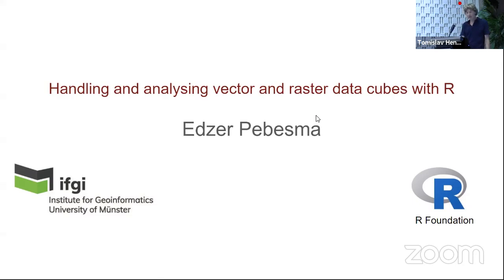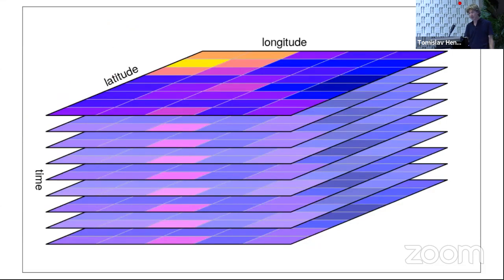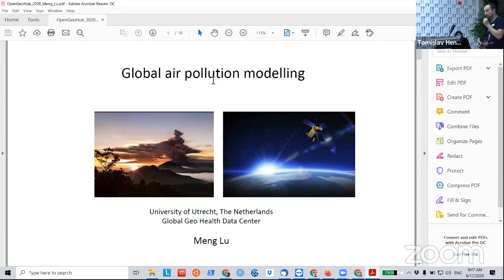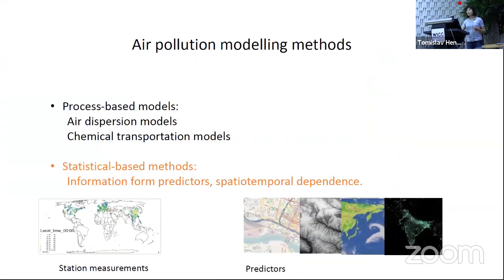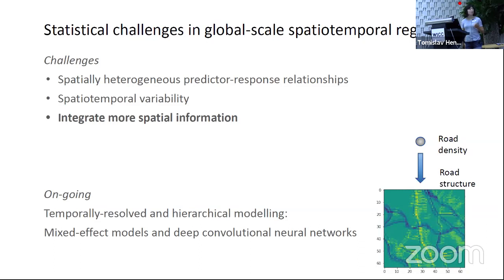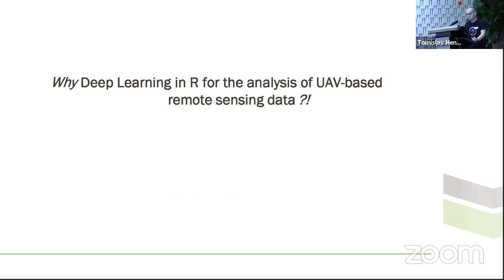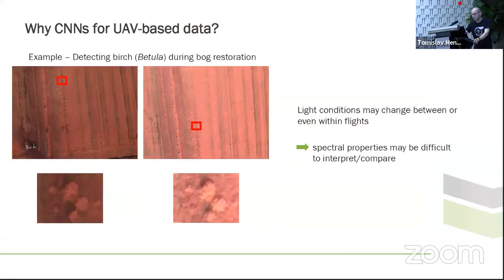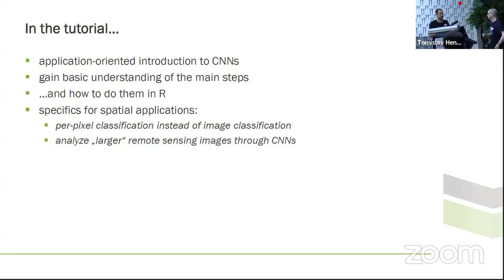Plenary: Edzer Pebesma, Meng Lu, Christian Knoth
Edzer Pebesma (Institute for Geoinformatics, University of Münster): slides
Meng Lu (Department of Physical Geography, Faculty of Geosciences, Utrecht University): slides
Christian Knoth (Institute for Geoinformatics, University of Münster): slides